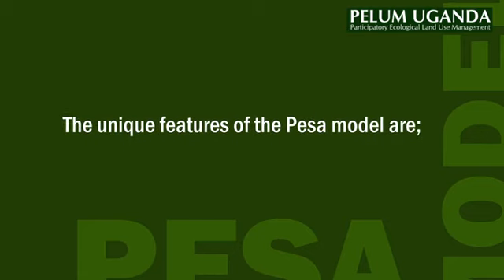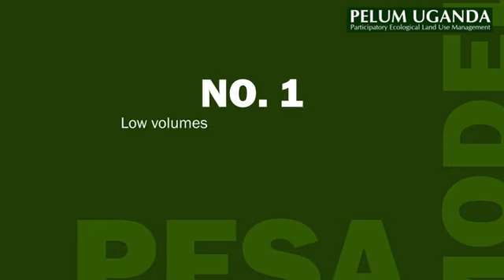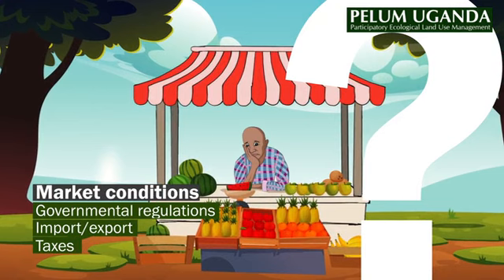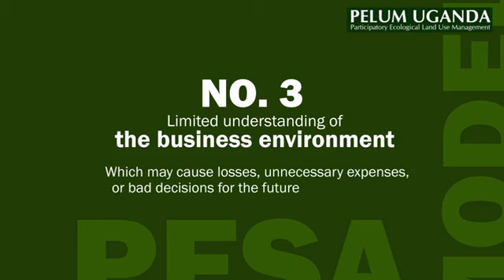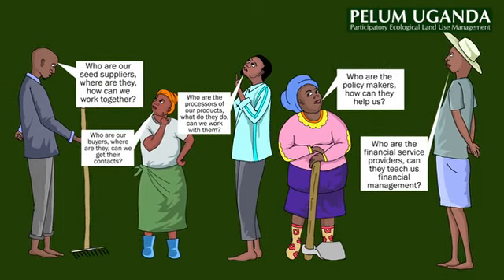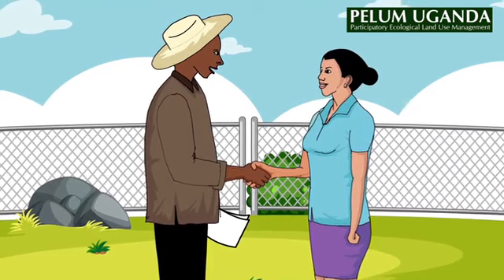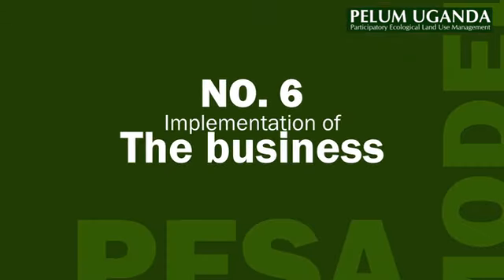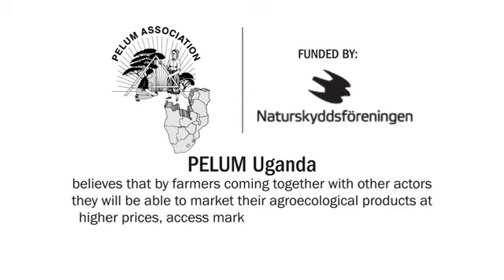PESA AGRO ENTERPRISE MARKETING MODEL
This video explains how the Pesa model can be used by smallholder farming communities to market their Agroecological products.